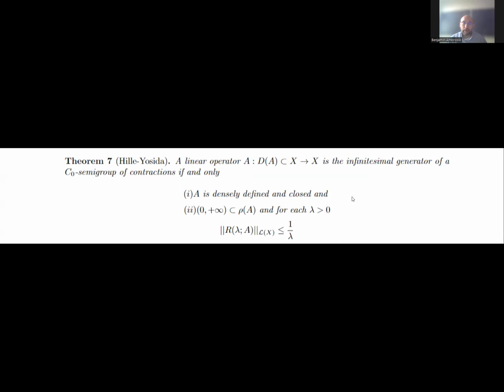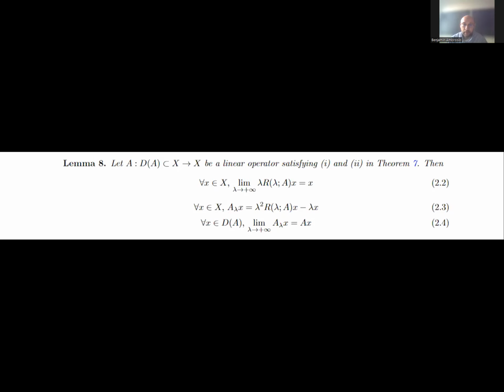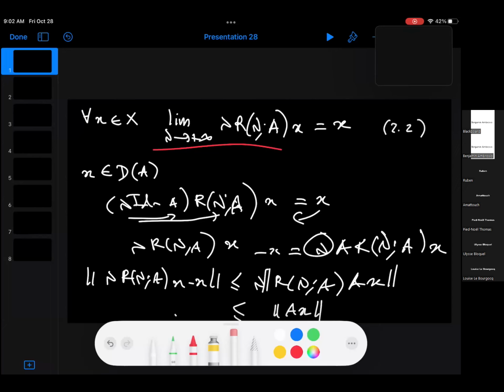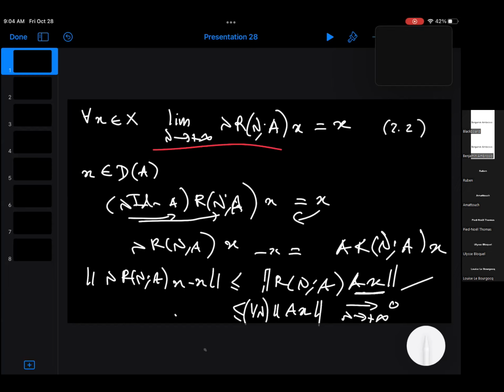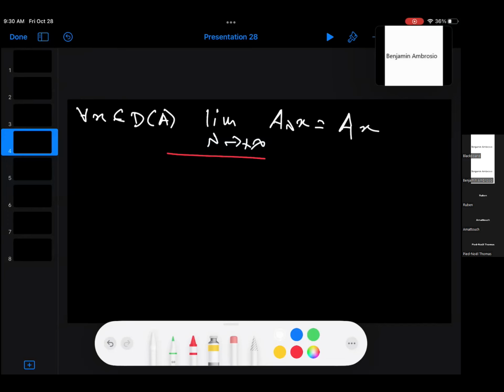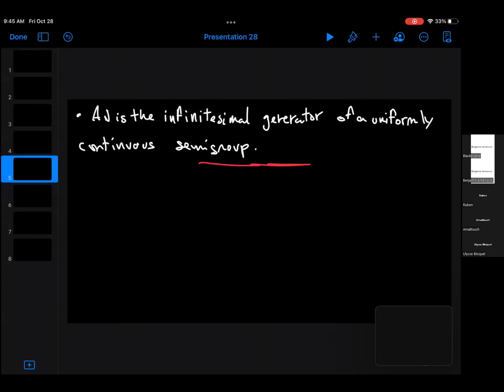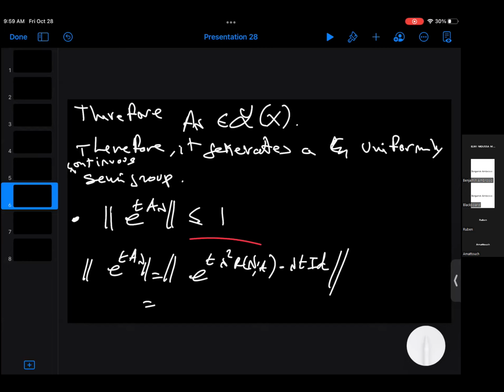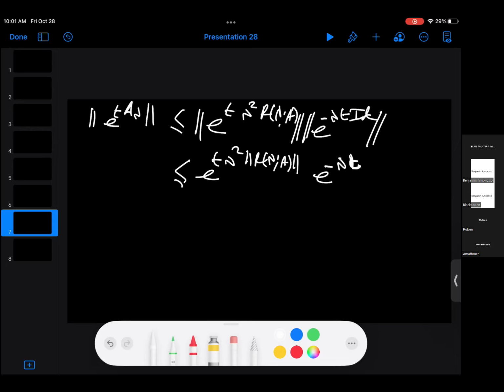Semigroups Lecture 6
Part of the lecture 6 of the course Semigroups for the students of the international Master in Mathematics of Le Havre Normandie University. This course is opened to an international audience in the context of a COIL  program with The Hudson School of Mathematics